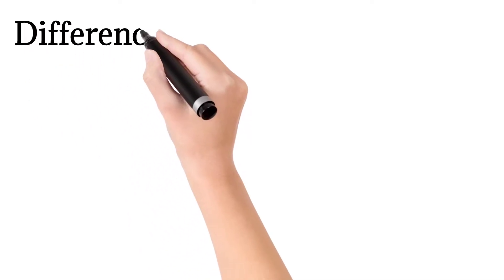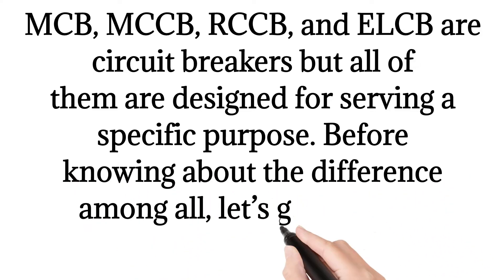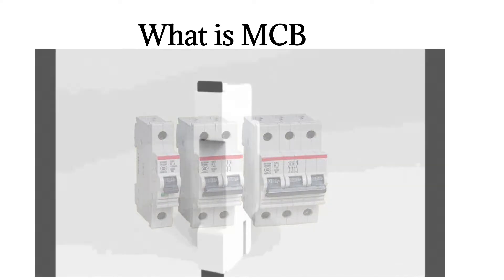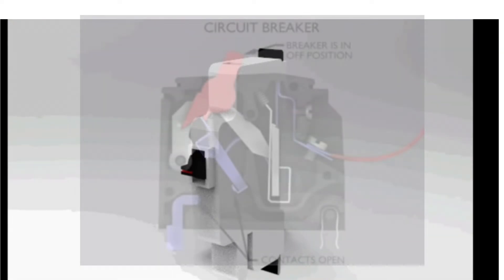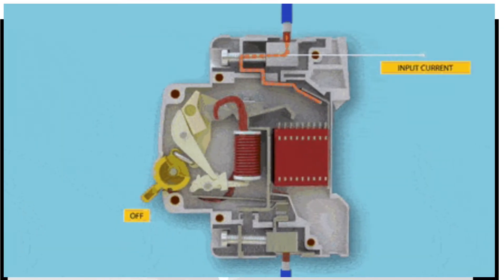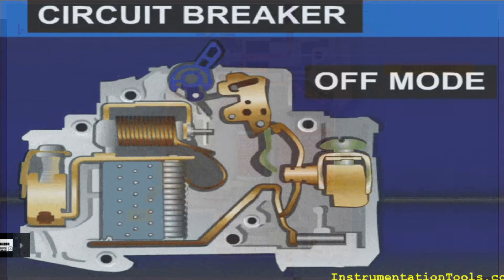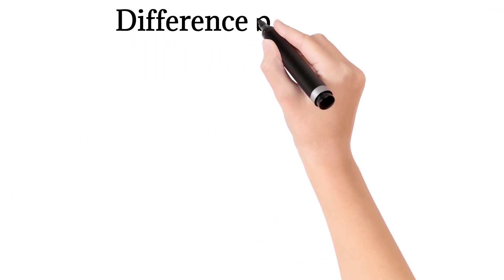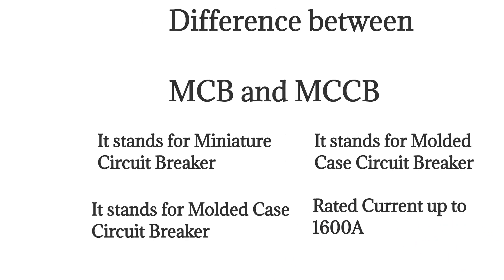Difference between MCB, MCCB, -What is MCB-What is MCCB-types of mcb - types of mccb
What is MCB
What is MCCB